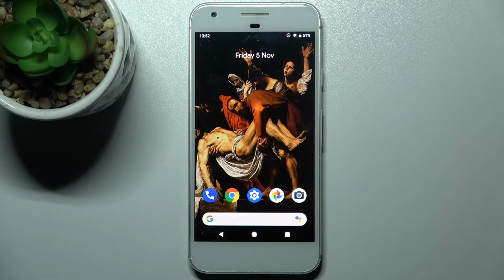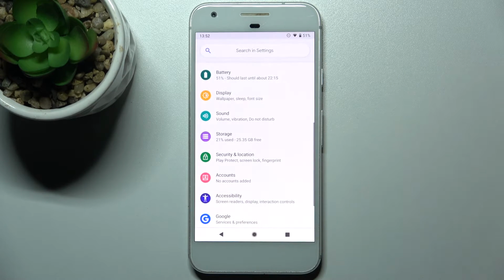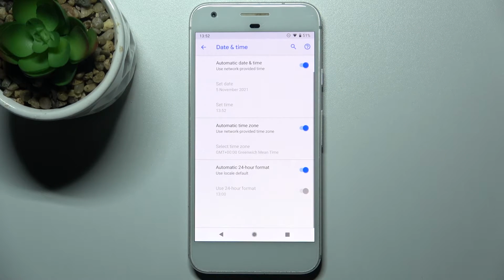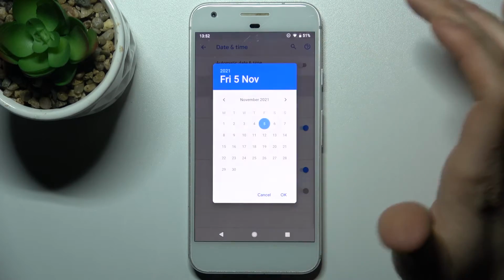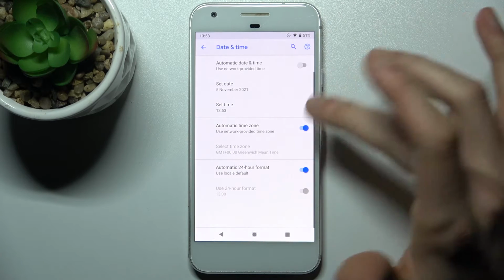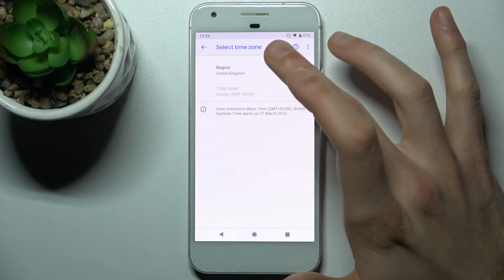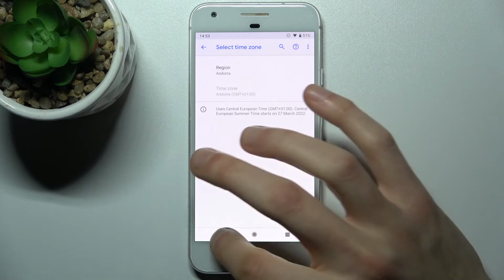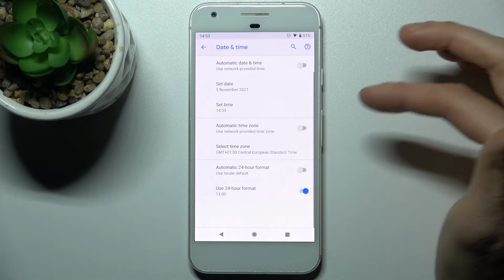How to Change Time & Date in GOOGLE Pixel – Adjust Time Settings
Learn more about GOOGLE Pixel
Find out how to set the current time on GOOGLE Pixel by following the above tutorial. This video shows you how to enter into the time settings to change the date and time easily. So let's proceed as we have instructed and change the date and time smoothly. Visit also our HardReset.info YouTube channel for GOOGLE Pixel tutorials.

How to set up date in GOOGLE Pixel? How to change time in GOOGLE Pixel? How to select time zone in GOOGLE Pixel? How to change time and date in GOOGLE Pixel?